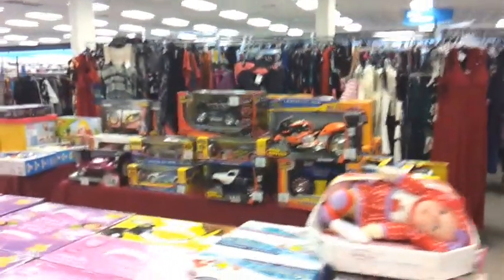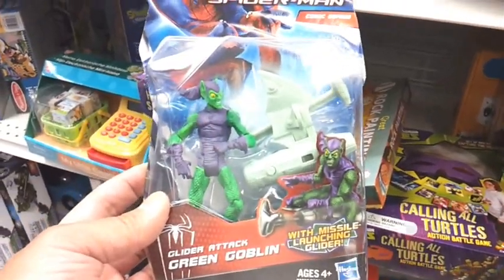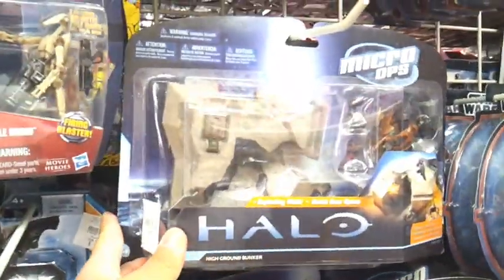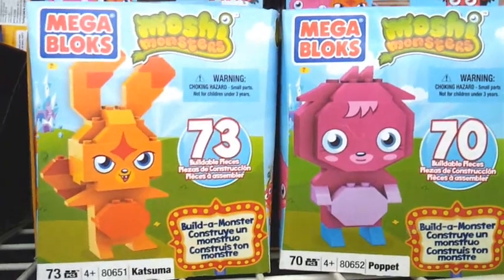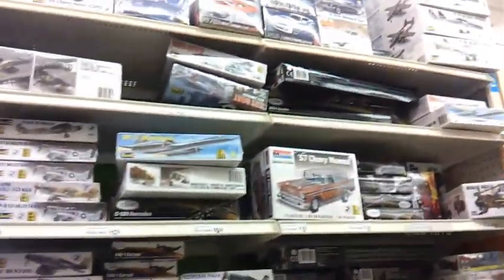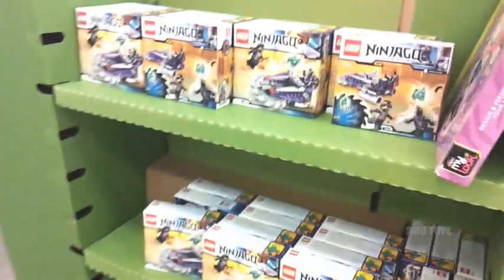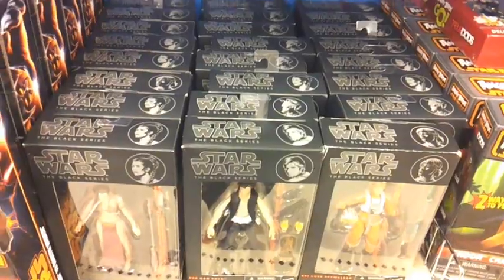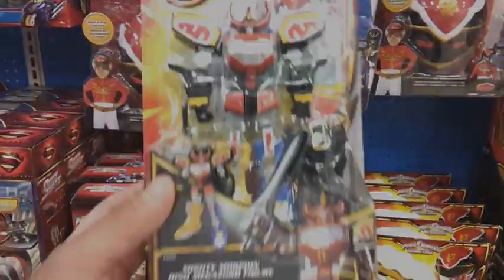SMU Toys Toy Run (LEGO, Star Wars, Power Rangers & More), 12/17/2013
Hit up a bunch of stores, saw some stuff and scored something cool!